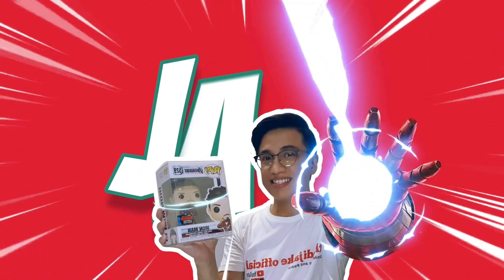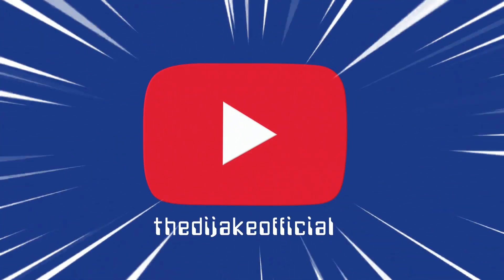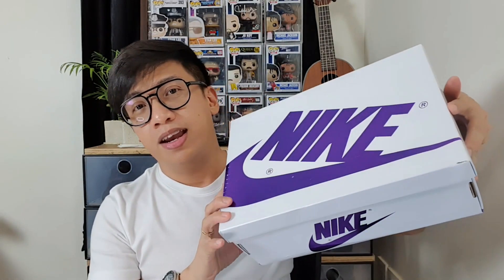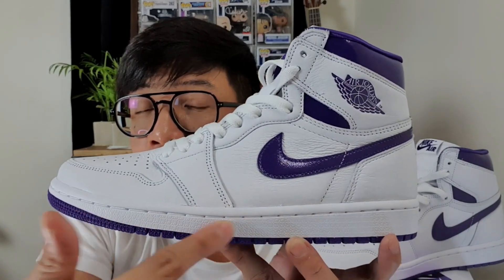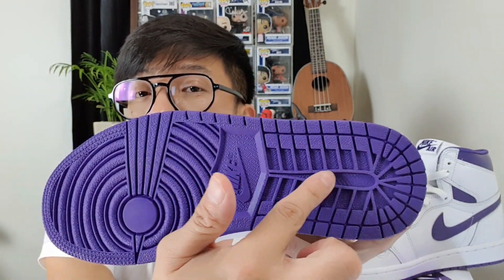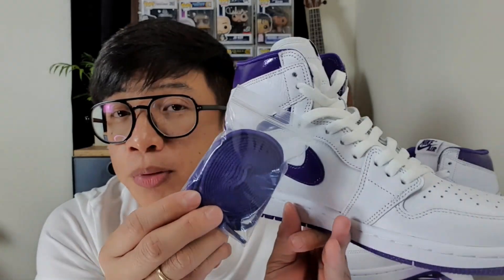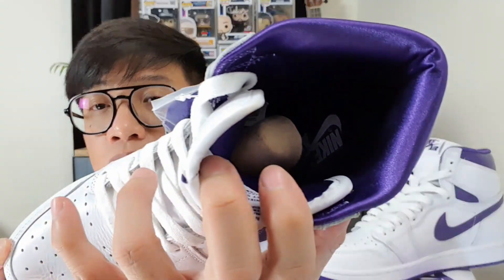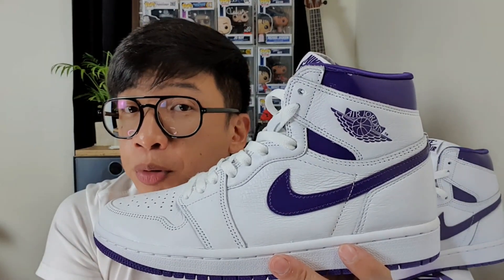METALLIC PURPLE I NIKE AIR JORDAN 1 HIGH OG I UNBOXING TIME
YOW YOW YOW!

Smile Love and Peace

Among the OG Air Jordan 1s, few rival the legendary “Metallic Pack,” which first released back in 1985 in multiple make-ups. And though it’s been awhile since the last reissue, the upcoming women’s exclusive “Court Purple” colorway is certainly a close enough substitute. A direct nod to the “Metallic Purple,” the 2021 pair makes use of an identical color blocking. A very similar shade of purple dresses the Wings, Swoosh, and collar, the latter wrapped in a satin material to better mirror the aforementioned classic’s glimmering finish. Patent follows suit though in what looks to be patent, while the rest of the construction keeps thing simple in white genuine leathers.

Air Jordan 1 High "Court Purple"
Release Date: Jun 3rd, 2021 (Thursday)
Color: White/Court Purple
Womens: $170
Style Code: CD0461-151

00:00​​​​ Start
02:00 Unboxing
06:38 Description

Previous Nike Air Jordan VLOG

JORDAN 1 LOW I LASER BLUE REVERSE I NIKE AIR JORDAN 1 LOW I UNBOXING I ON FEET